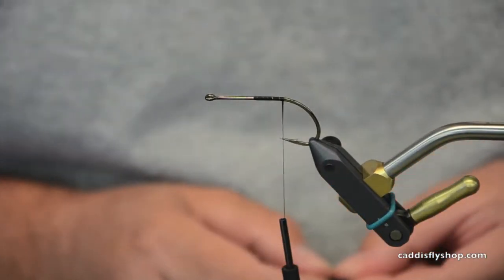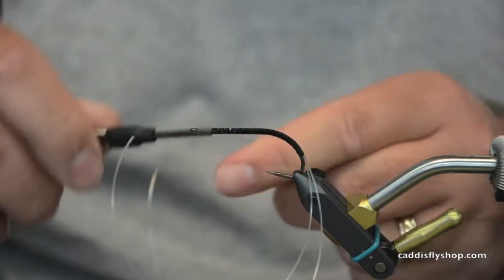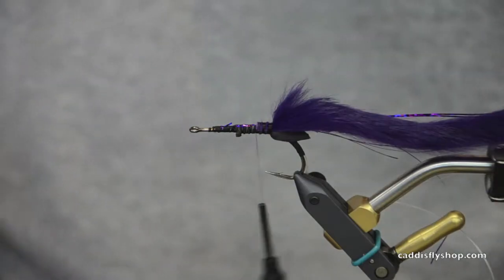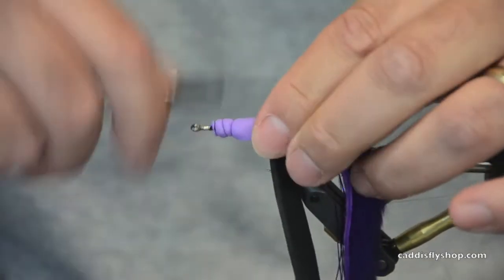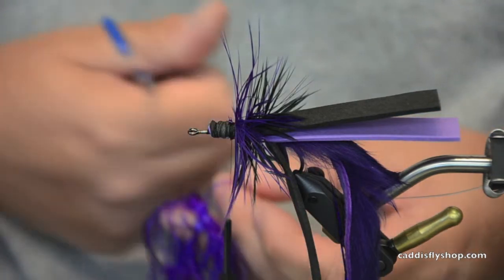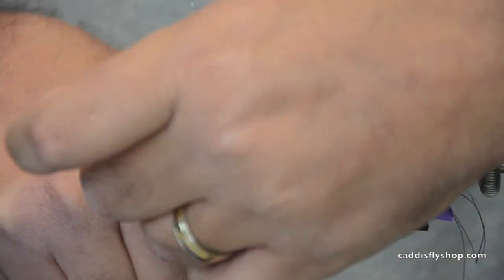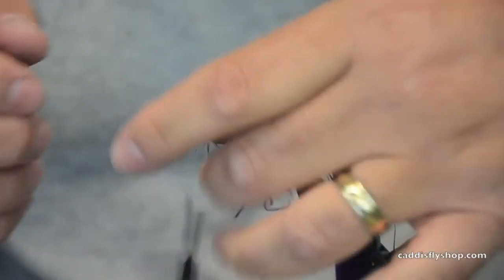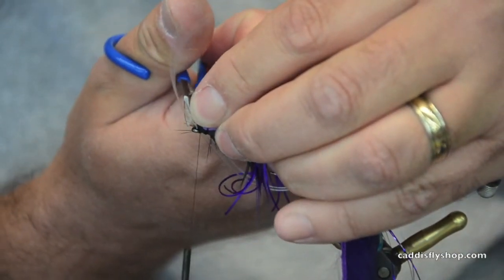Gurgling Snake Bass Popper Fly Tying Video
Tony Torrence of Caddisflyshop.com demonstrates how to tie a foam bass popper. The fly has great action and although there are numerous steps it is fairly easy to tie.